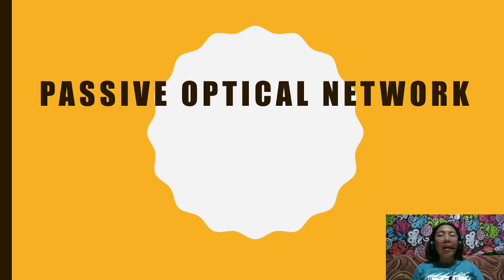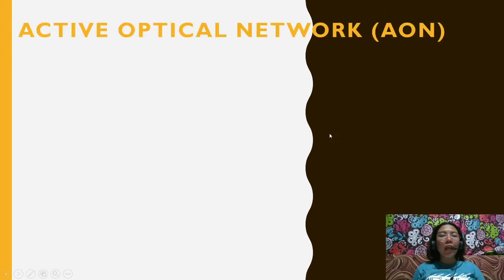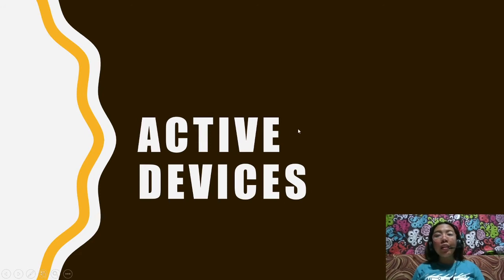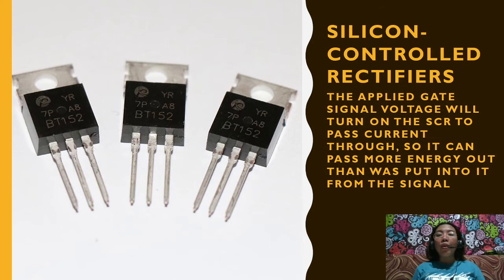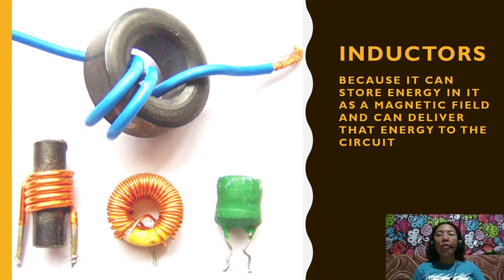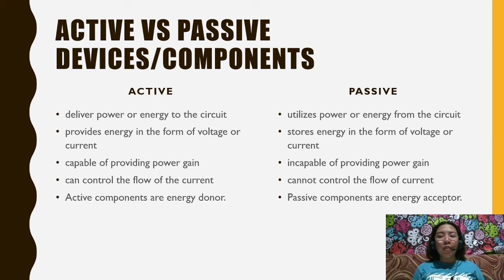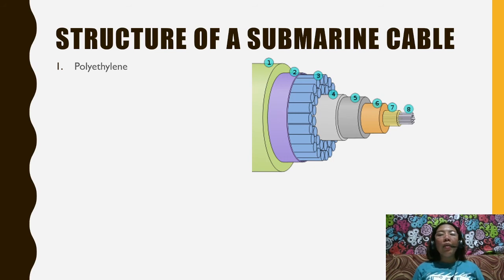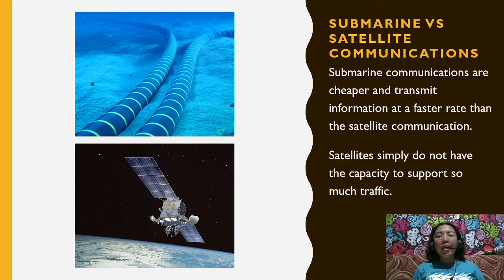Passive Optical Network, Active Devices, and Submarine Cable by PJA Subere BSECE-3A